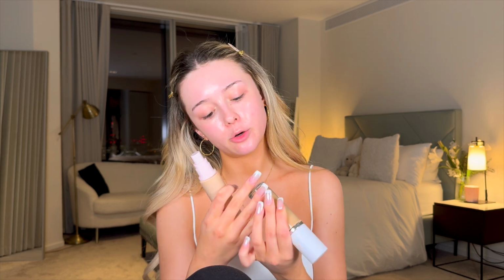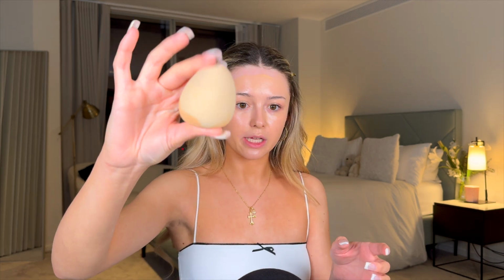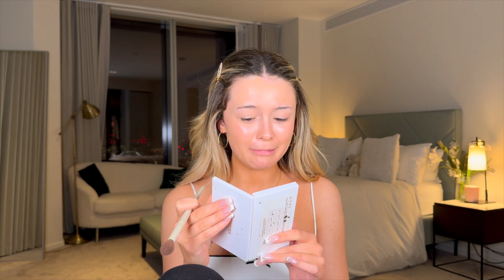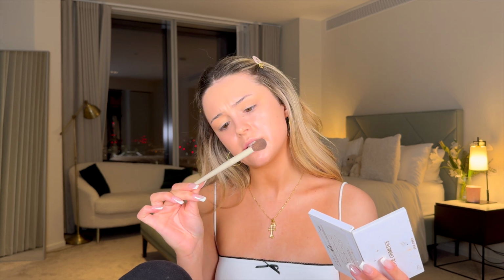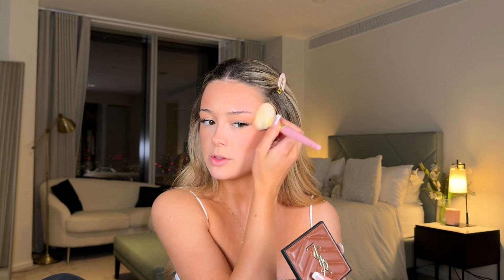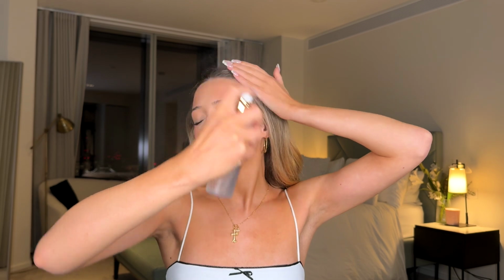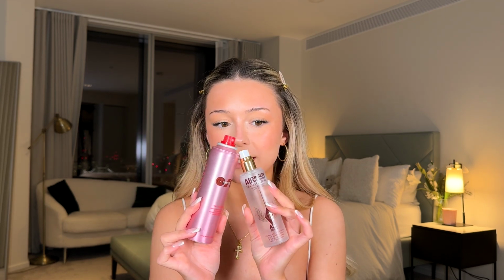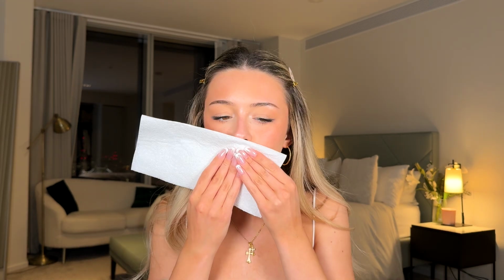my FAVOURITE makeup look which lasts all day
FAQ:
What camera do I use? Canon G7XII for vlogs (and sometimes, like in this video, my phone)
When is my birthday? 13 May 2002
Am I still in school? Nope, I am so lucky to be able to do social media as my full time job!
Where do I live? London, UK

Lots of love xxx